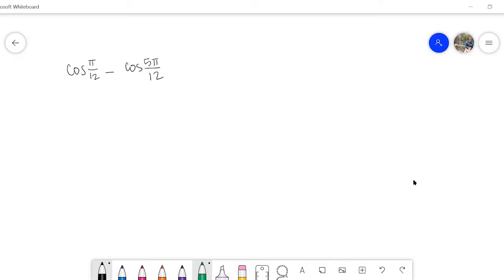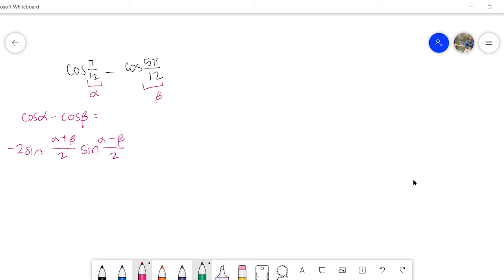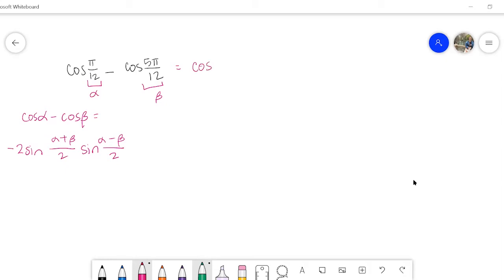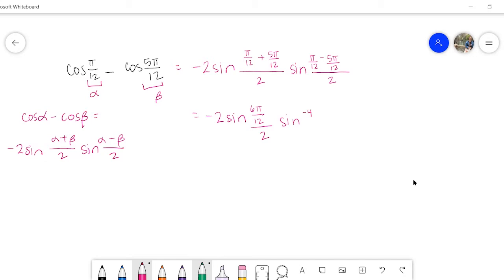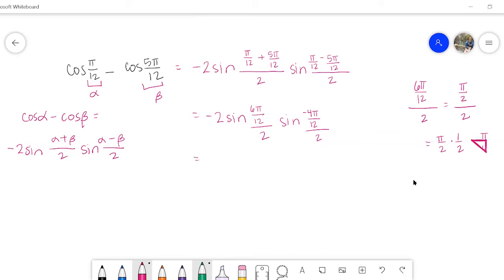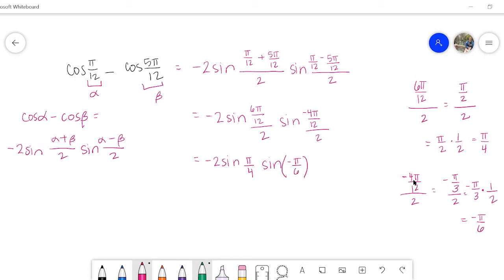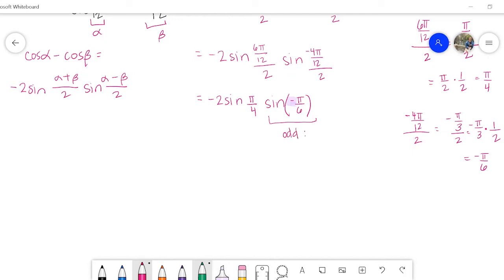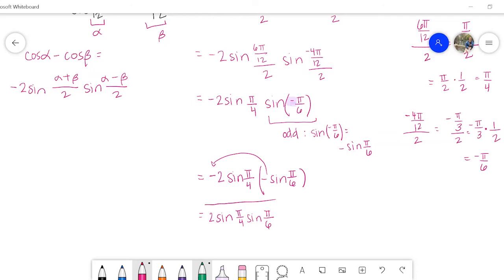sum to product ex 4